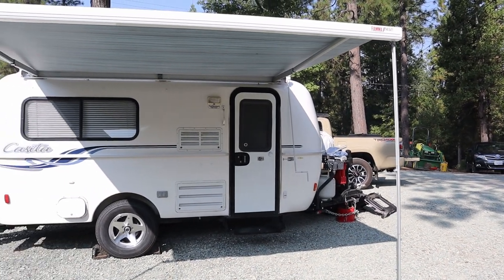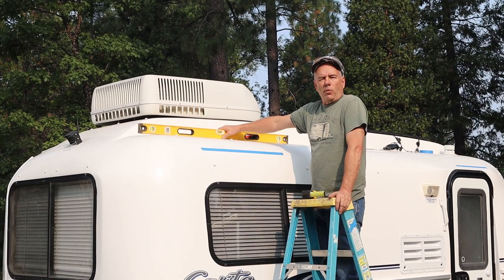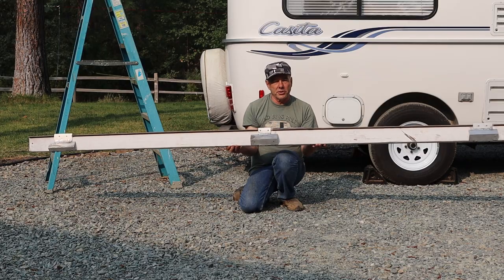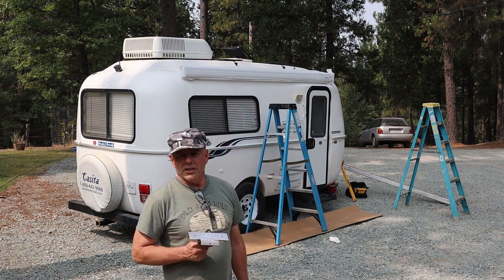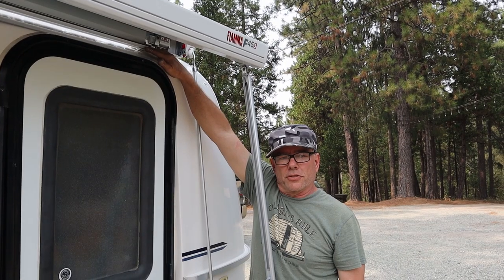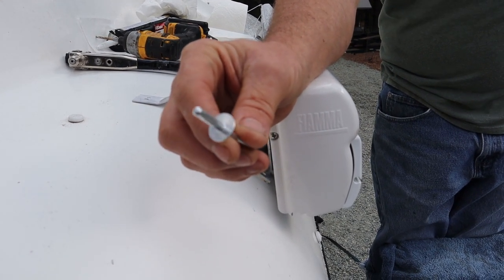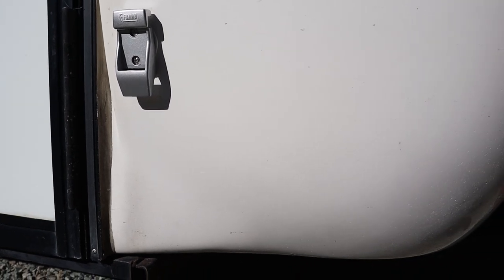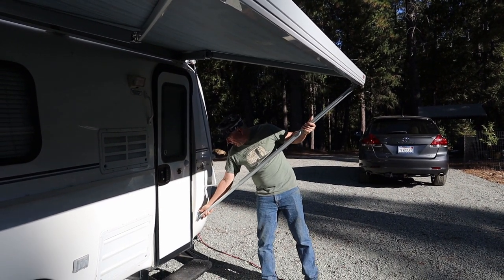Casita Trailer Fiamma F45s Awning Installation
Do you want to install a Fiama awning on your RV?  Doug shows a way to securely install the awning.
for ordering the awning for us!

Trailer Essentials

Andersen Hitches No-Sway Weight Distribution Hitch 4in Drop/Rise, 2in Ball
Andersen Hitches 3350 | No Sway Weight Distribution Hitch | 4" Drop-Rise | 2 5-16" Ball
MaxxHaul 2 pack Solid Rubber Heavy Duty Black Wheel Chock
Anderson 3604 - Camper Leveler
Camco Adjustable Height Aluminum Platform Step
Stromberg Carlson CC-255 Trailer Tray
Atwood Power Jack (Note: Refer to your owner’s manual for jack specifications recommended for your trailer)

Trailer Security

Trimax TCL65 Wheel Chock Lock
REESE Towpower Universal Coupler Lock
Keyless Entry Lock: AP Products 013-509 Electric Travel Trailer Lock

Indoor Organization & Storage

Command Cord Bundlers
OxyLED USB Rechargeable Motion Sensor Closet Light
TotalMount Universal Remote Holder (Double)
TotalMount Universal Remote Holder (Single)
Kamenstein Paper Towel Holder
Impact Mounts Folding Ceiling TV Mount Bracket
MDSTOP Space Saver, Bedside Storage Organizer
The House of Teak Shower Mat, Golden Light and Dark
CleverMade Small Folding Stackable Storage Containers
Better Houseware 4-Section Plate Rack
iDesign Linus Plastic Wall Mount Stadium Spice Rack
Sterilite 16 Quart Stacking Drawer, Clear
alavisxf xx CD/DVD Disc Storage Case
Sea to Summit Tek Towel Washclothes
Command Cord Bundlers
3Pcs Portable Folding Collapsible Bowl Set

Dry Camping Essentials:

Zamp Obsidian Solar Panels
Zamp Solar Integration Kit
5 Gallon Barker Tote-along Waste Water Container
Reliance Aqua-Tainer Water Container 7 Gallon
Camco RV Water Tank Filler with Hose
Camco water bandit
Camco 40043 TastePURE RV/Marine Water Filter
Honda EU2200i Companion Generator
Honda L530P-RV30R Generator RV Adapter
TBCM-40 Trailer Battery Charging Module
Rotopax Gas Can
Rotopax Lox Pack Mount
RotopaX L-Bracket Single Mounting Plate
Ozark Trail Folding Wagon
Oxygenics Shower Head
Honeywell Thermostat

Webpage – TravelsandTravails.net

If you like to camp, RV, hike, backpack, and kayak, this channel is for you. You'll see short stories on RV upgrades, easy camp food, travel locales, campground reviews, hiking trail reviews, gear reviews and RV tours.